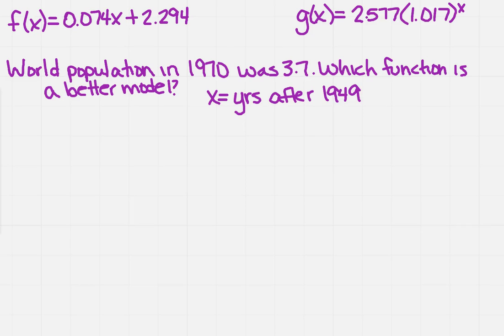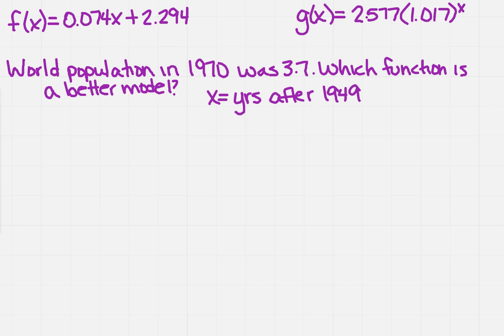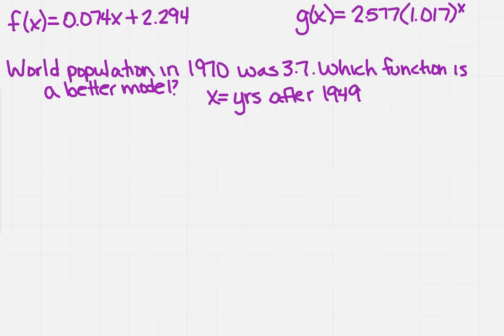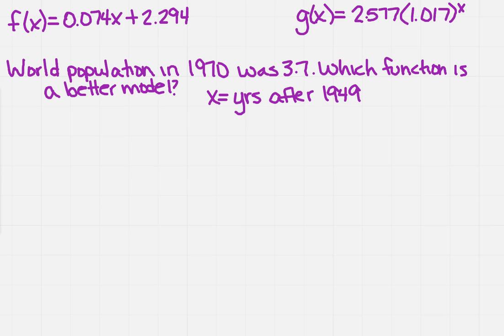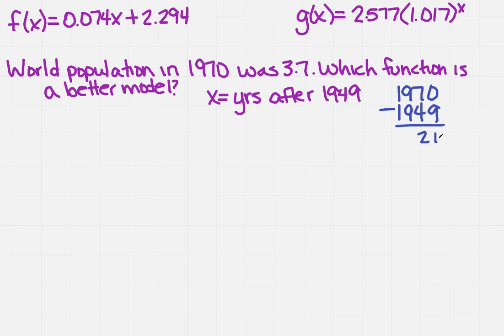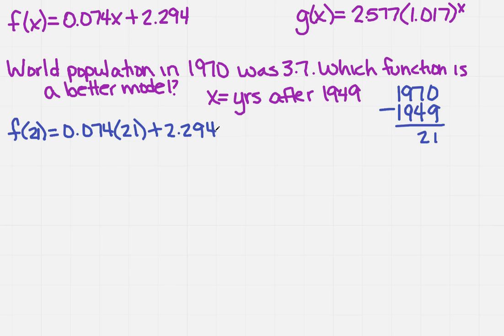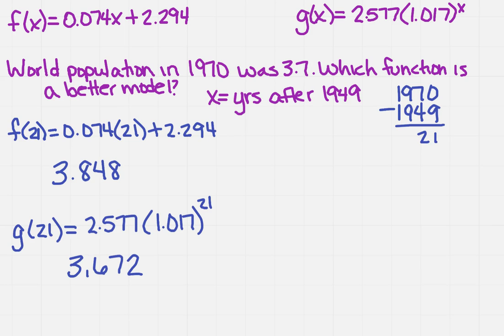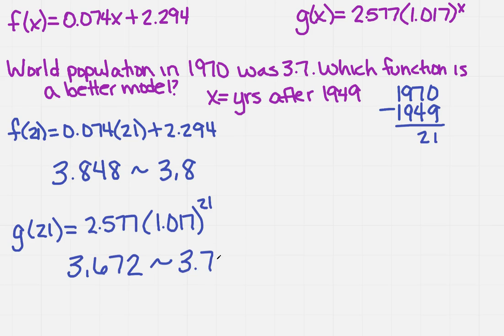best model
Learn how to determine the best model for a function.